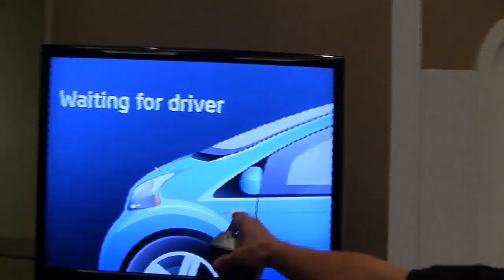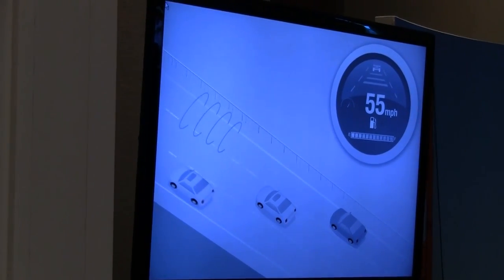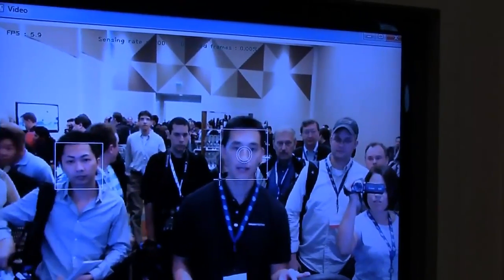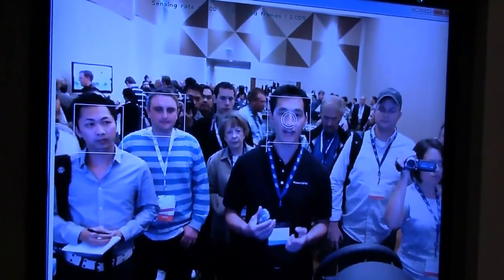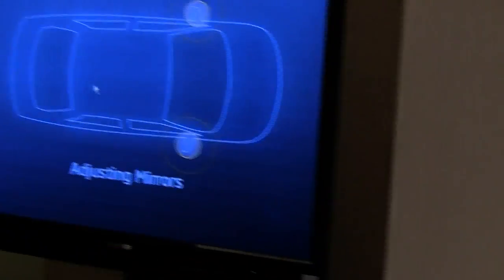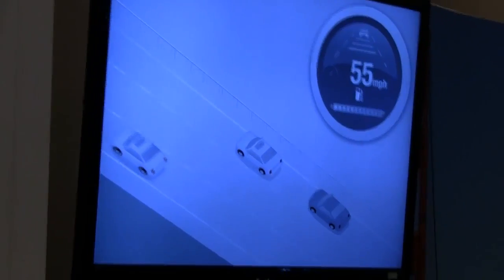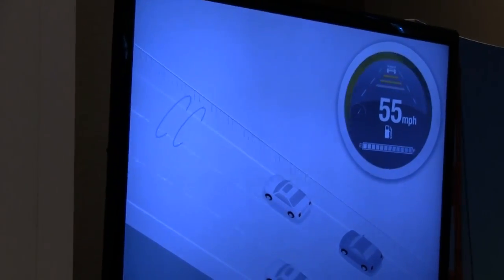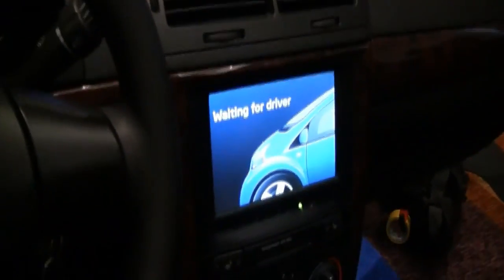Context Aware Vehicle Demo - IDF 2010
Too lazy to actually pay attention when you drive your car? Intel has a new technology that will alert you of cars and objects around your car if you happen to be looking away.  The face recognition technology tracks your face and recognizes when your face is turned to the side. Check out the demo at the pre show floor at IDF day 0.